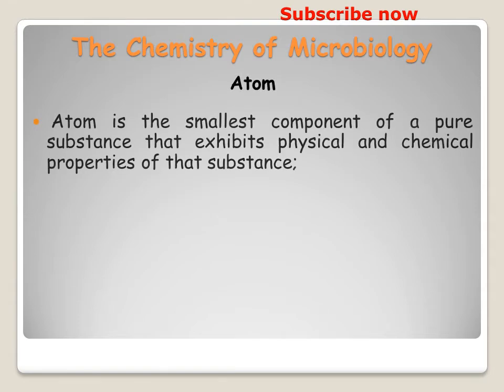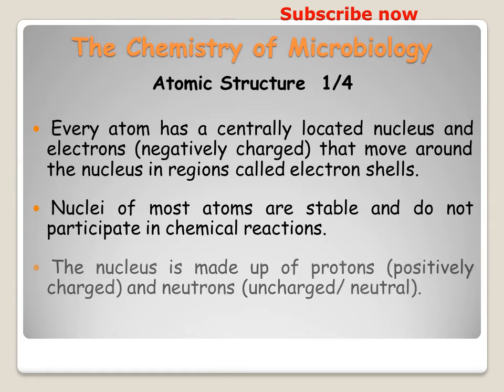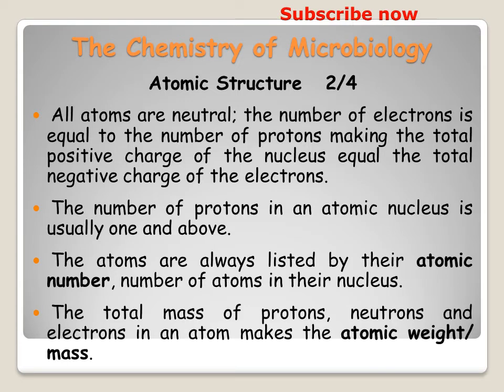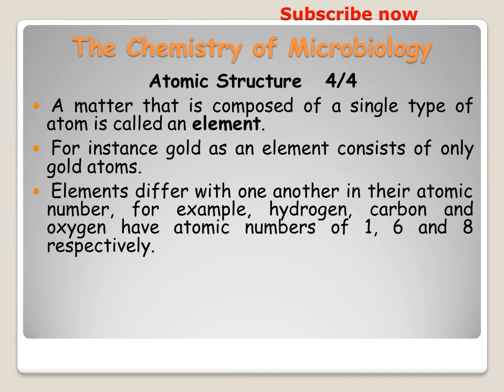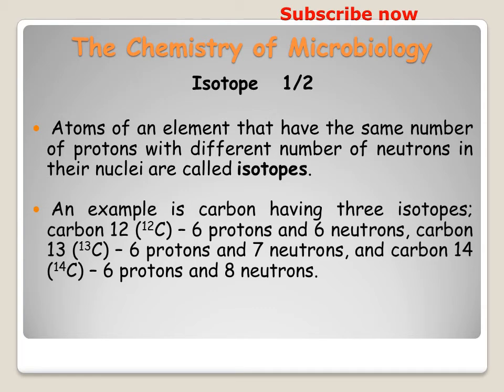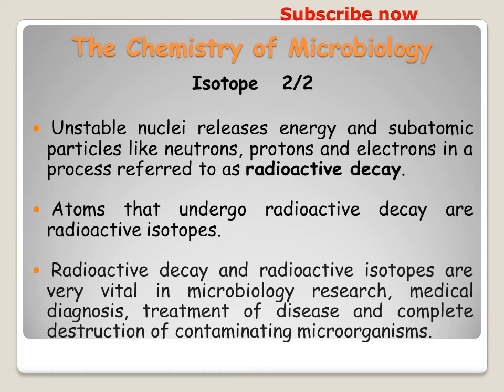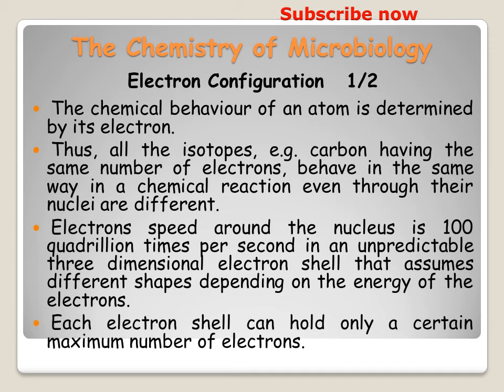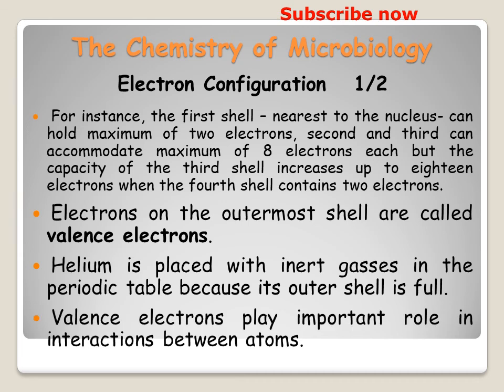The Chemistry of Microorganisms Part 1 Atoms and atomic structure